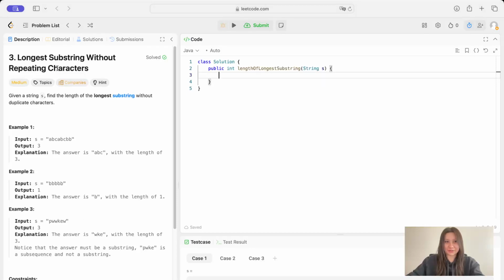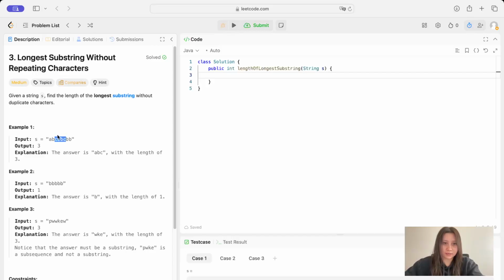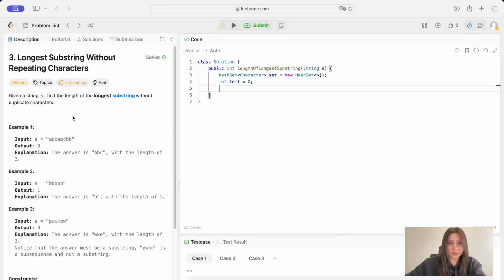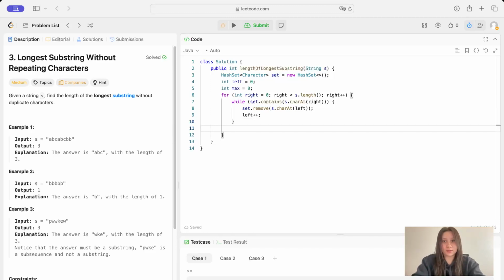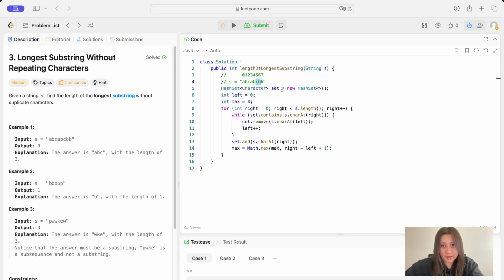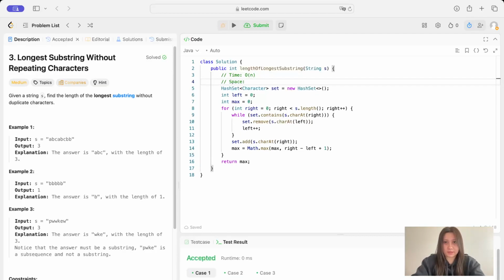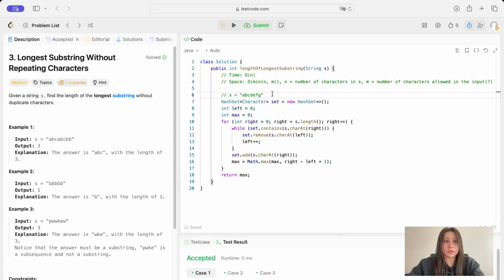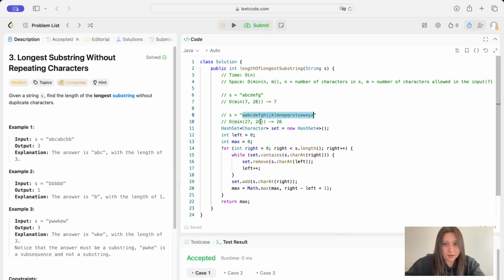Longest Substring Without Repeating Characters LeetCode - Java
In this video, I solve the "Longest Substring Without Repeating Characters" LeetCode problem using Java.

Timestamps:
00:00 - Problem Explanation
02:51 - Solution
07:23 - Big O